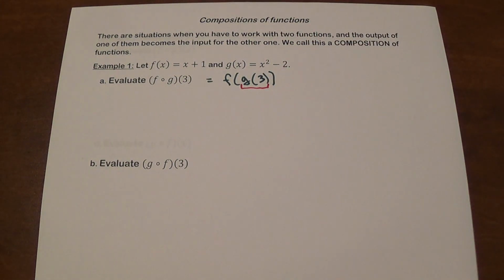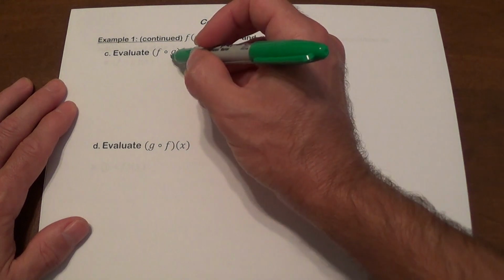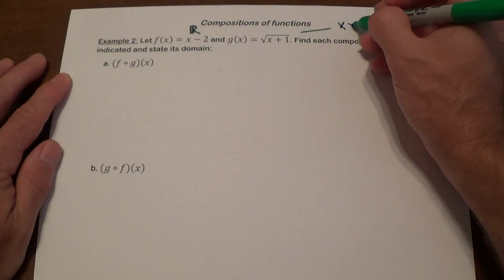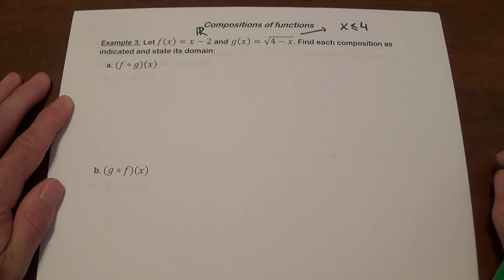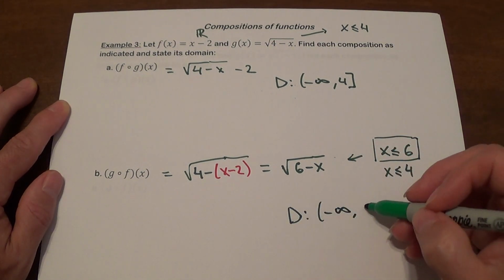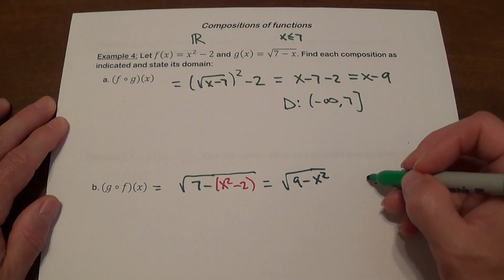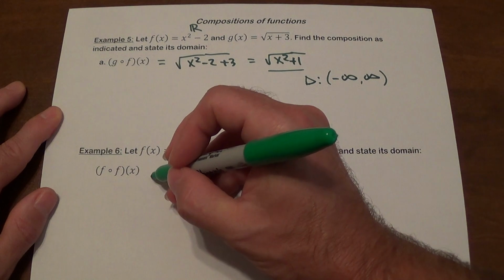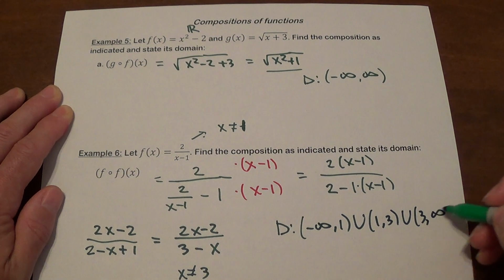Compositions of functions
How to write a composition of two functions and how to properly determine the domain of the composition
In example 4 (a), the composition should be 5-x. The domain is still correct.